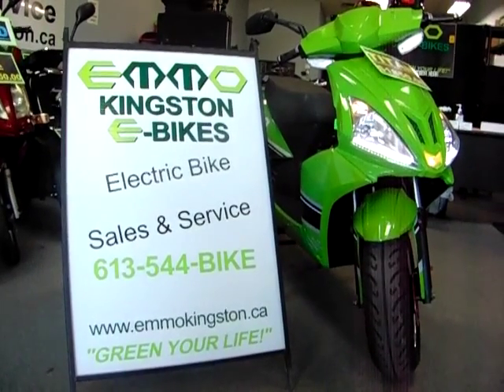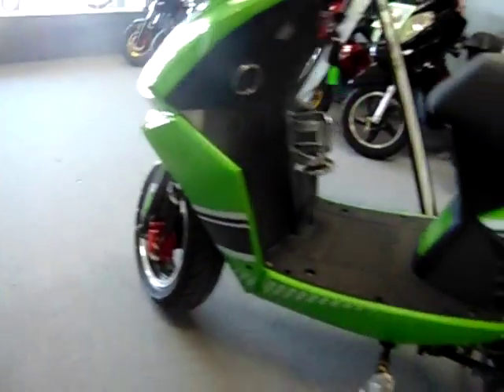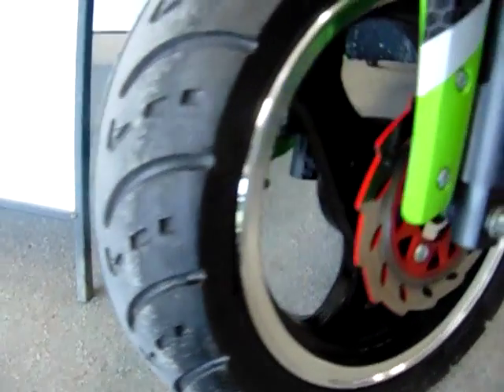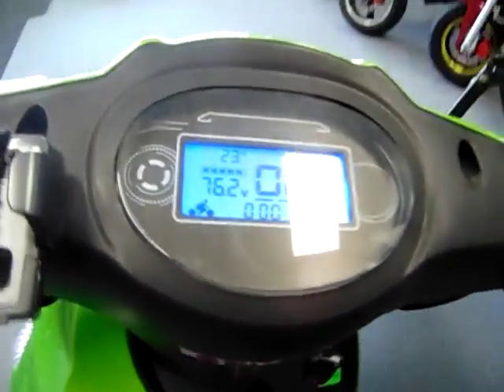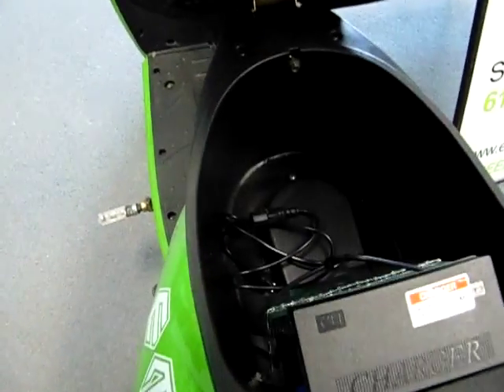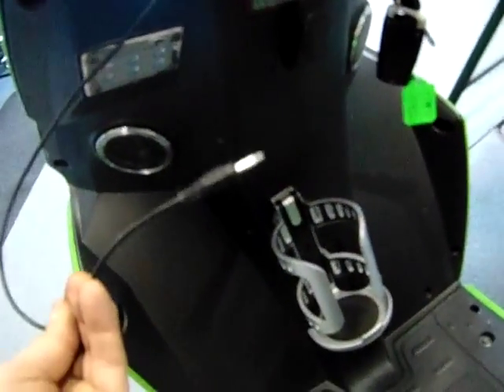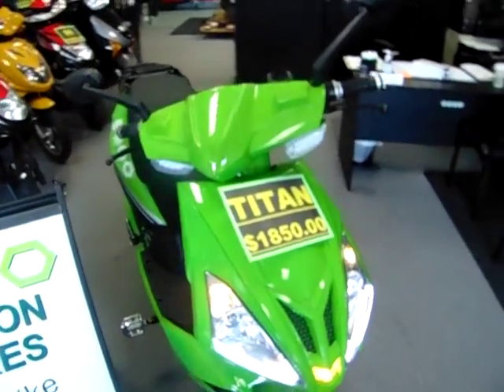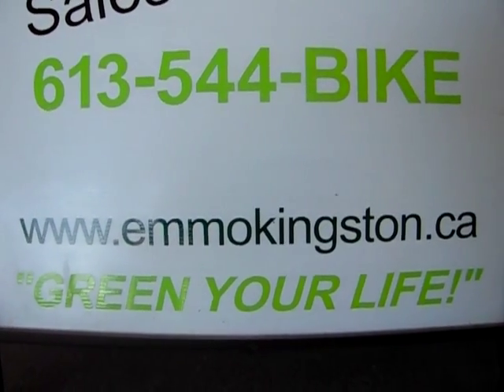Introduction to the EMMO Titan E-Bike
The EMMO Titan is a sure hit with LED turn signals, super bright headlights with LED strips underneath. Extra bright for night time riding!  60 volts 20AH - Priced right at $1850.00!
Features & Specs
Colours: Black, Orange, Green
Wheel Size: 12”/4” Tubeless
Maximum Speed: 32 km/hr
Travel Range: 60-70 km
Charging Time: 3-8 hours
Climbing Angle: 25 Degrees
Load Capacity: 250Kg (550 lbs)
Motor: Continuous 500W Optimum Torque Motor
Battery: 60V/20Ah
Charger: AC100120 V Smart Charger
Brakes: Front & Rear Hydraulic Disk
Lock System: Remote Alarm, Key Ignition Lock, Steering Lock, And Motor Lock
Meter and Indicator: LCD Speedometer, LCD Battery Strength Indicator, and LCD Light Indicator
Lighting: Headlight w High Beam, Turning Signals, LED Brake Lights, LED Tail Light
Storage: Lockable Under Seat Storage, Lockable Glove Box

Why Choose EMMO E-Scooters?
EMMO Kingston has been providing the Kingston community with Trendy High Quality E-Bikes & E-Scooters since 2010.
We sell only New Genuine EMMO high quality scooters. Don't be tricked by low quality imitations from competitors, check for yourself.
LIMITED LIFETIME WARRANTY on all EMMO Motors! *non-transferrable
1 YEAR FULL WARRANTY on PARTS & LABOUR!
6 months on the battery & charger
Check EMMO out on Global Television, or on CKWS news - located in our cool links section.
We always provide very competitive pricing, and a wide variety of E-Bikes & E-Scooters for ALL age groups!
EMMO Kingston's retail facility for service is always located in Kingston
A Safe & Reliable mode of Transportation.
EMMO Kingston provides Sales/Service, & Emergency pickup available within Kingston.
Alarm Security & Storage features on all E-Scooters.
Accessories and Parts are available.
Class A Licensed Automotive Technician On-Site.
Expert On-Site or Off-Site Service.
EMMO Inc. has 40 Locations across Ontario.
EMMO Kingston relies on positive word of Mouth referrals & repeat customer business! Thank you Kingston and area for your support!!
EMMO Kingston ensures each customer enjoys having the Ultimate E-Bike or E-Scooter Experience!
We offer financing through the Kingston Community Credit Union.